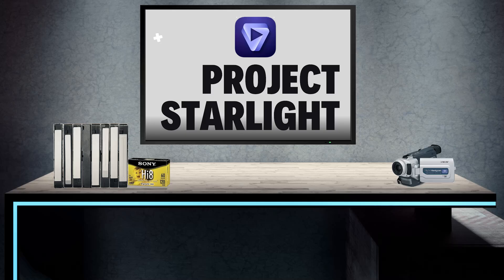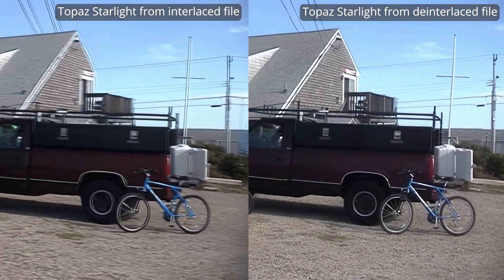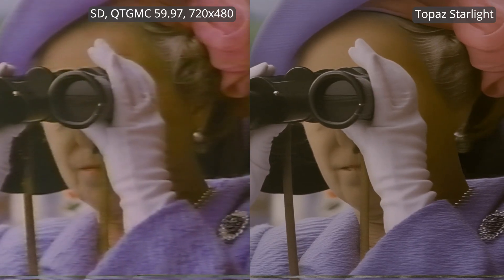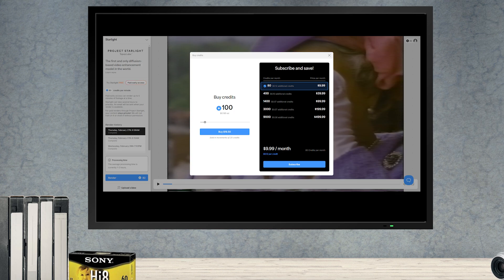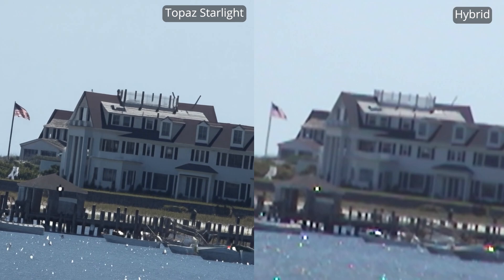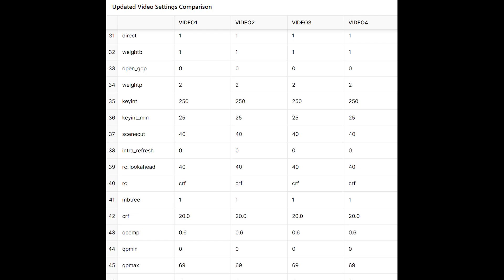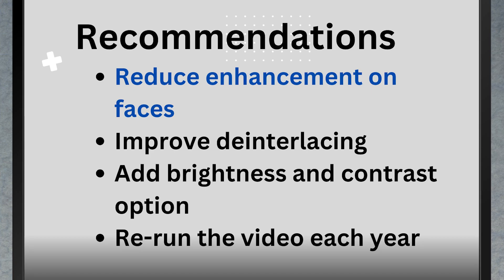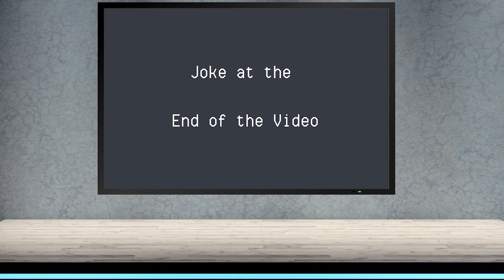Project Starlight: AI Video Enhancement That’s Almost TOO Good?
Topaz Labs just launched Project Starlight, a cloud-based video enhancement tool that claims to be the world’s first diffusion-based video enhancer. But is it really the game-changer they say it is? In this video, we put Project Starlight to the test using MiniDV, VHS, and Video8 footage—comparing it the free enhancement tools inside the software Hybrid.

✅ How does Starlight handle nature and homes?
✅ How does Starlight handle faces? (Uncanny Valley Alert!)
✅ Testing VHS & Video8 footage – can AI restore old video?
✅ Starlight pricing – is it too expensive for home users?

Project Starlight does an incredible job enhancing objects, textures, and landscapes—but faces? That’s another story. Some look great, while others end up with an odd computer-generated, plastic-like appearance. And at $200 for 30 minutes of video, is it worth the cost for casual users?

0:00 Introduction
0:33 MiniDV: Buildings
3:05 MiniDV: Picard Maneuvre
3:58 MiniDV: Face and Civ3
4:30 VHS: Faces at Epsom
5:59 Video8: Park
6:43 Cost
8:33 Diffusion-based video enhancement explained
9:36 My vision for future enhancement
10:35 Starlight enhancement settings
11:23 Is Starlight based on Github project STAR?
11:54 Summary
13:26 Recommendations
14:39 The Joke at the End of the Video